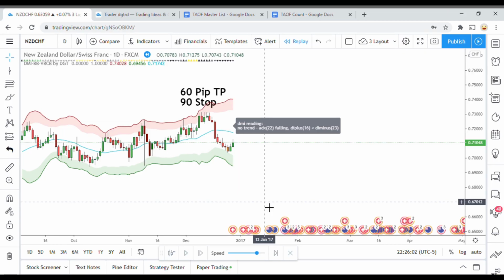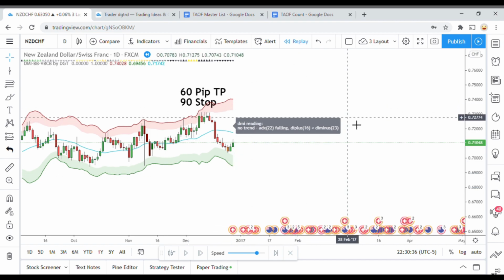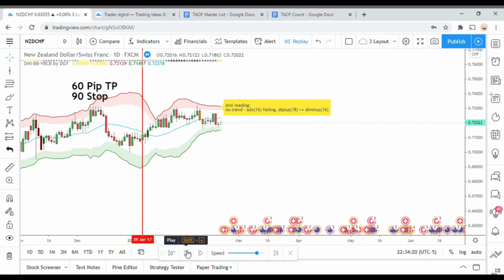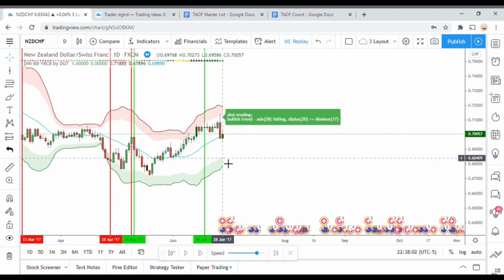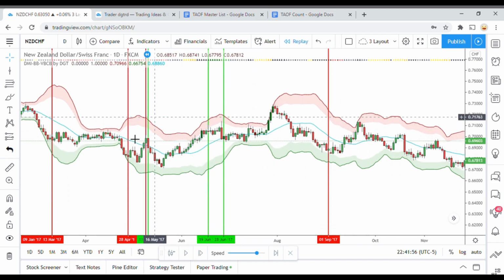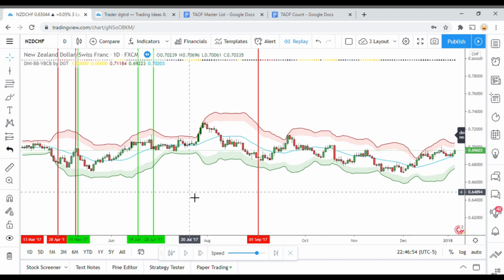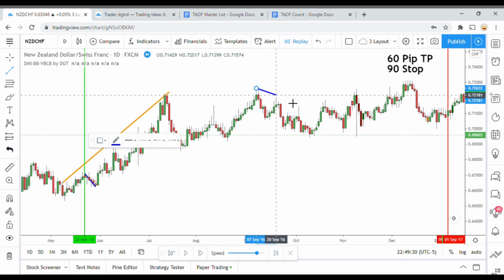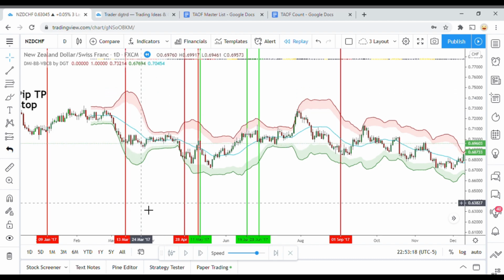DMI ADX BB Indicator Testing | How to Become the Best Forex Trader